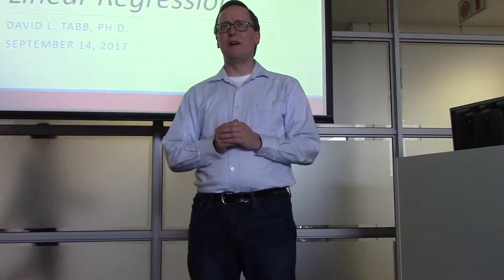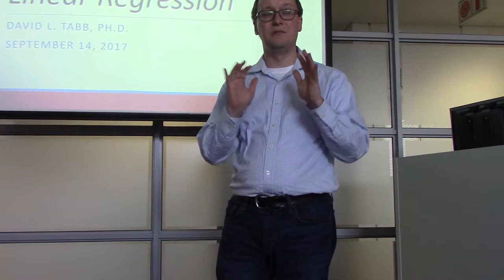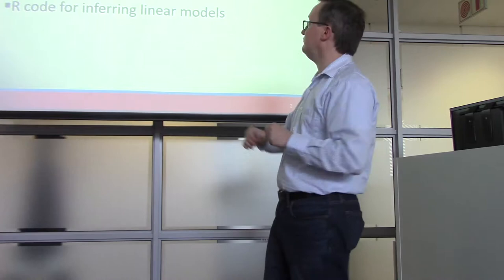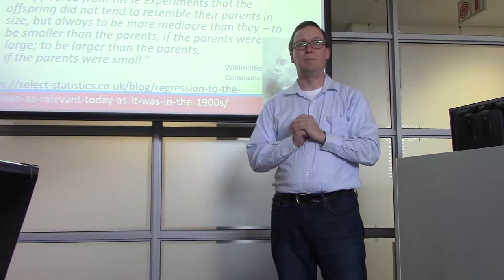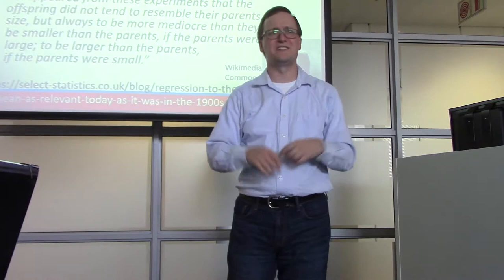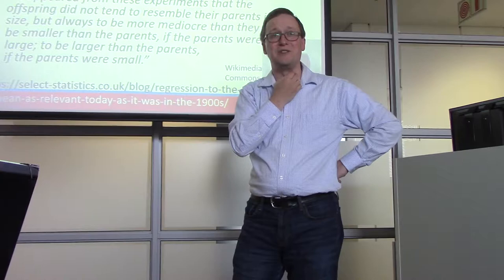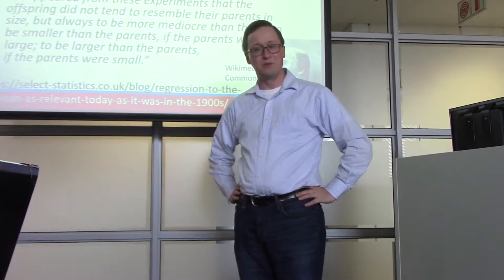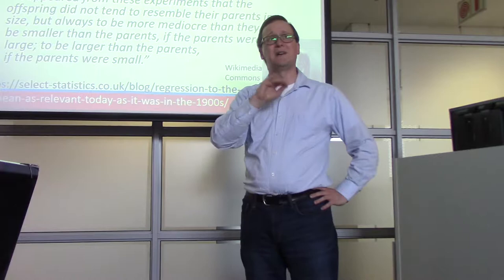20170914 UWC Stats Linear Regression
In lecture 4 of Statistically Speaking, we explored the methods associated with linear regression, fitting linear models to observed data.  Along the way, we discussed independent and dependent variables; the history of Legendre, Galton, and Udny Yule; the meaning of alpha and beta parameters for a linear model; residuals; and the meaning of the method of least squares.